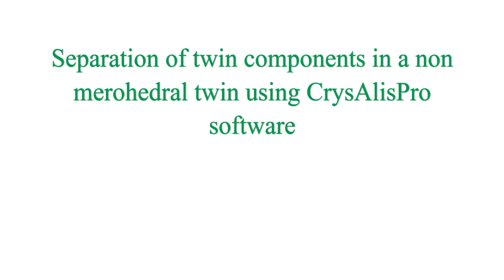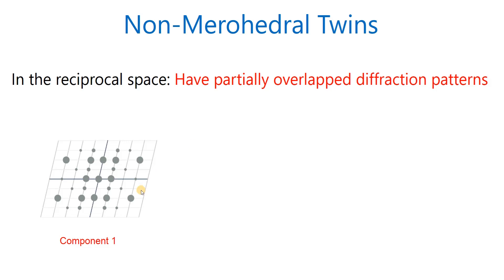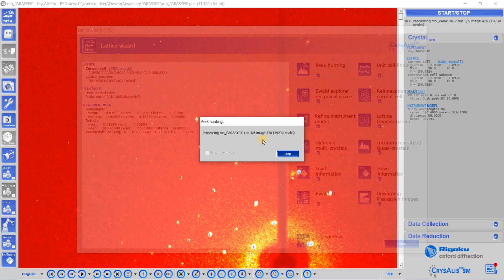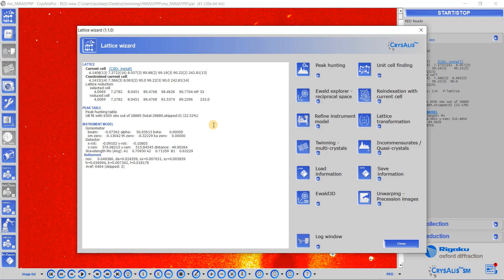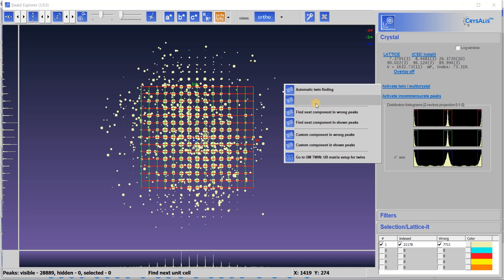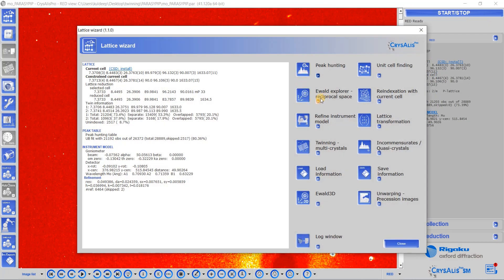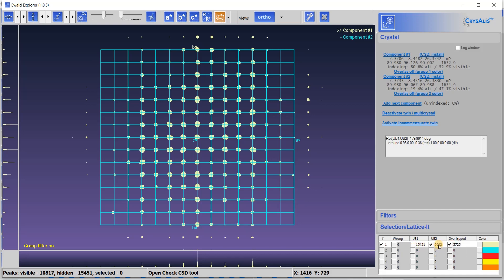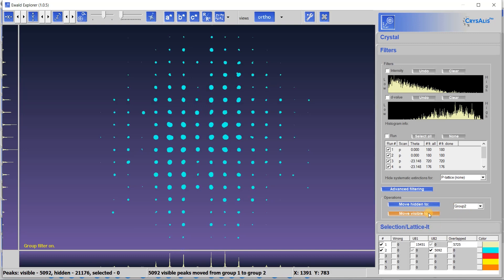Nonmerohedral twin separation using CrysAlisPro software@DrKuldeepMahiya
This tutorial describes the separation of twin components in a non merohedral twin using CrysAlisPro software@DrKuldeepMahiya
Reference: Rigaku Oxford Diffraction, (2018), CrysAlisPro Software system, version 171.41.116a 64-bit, Rigaku Corporation, Oxford, UK.